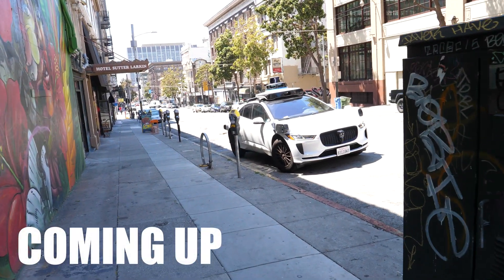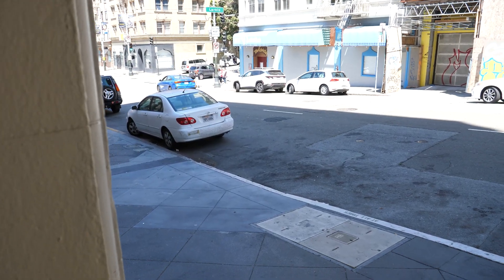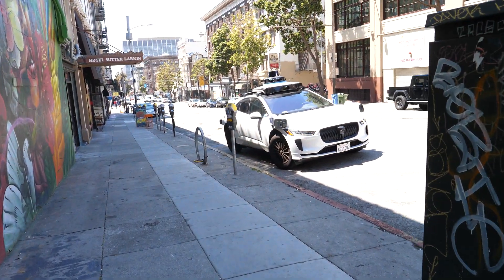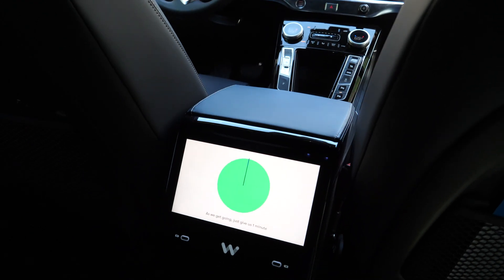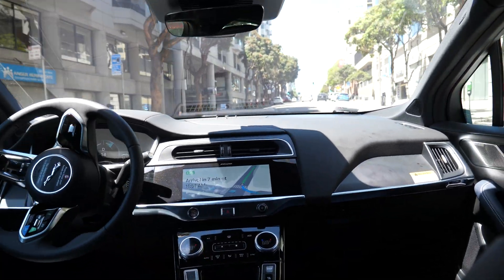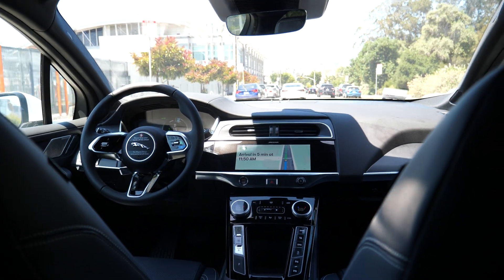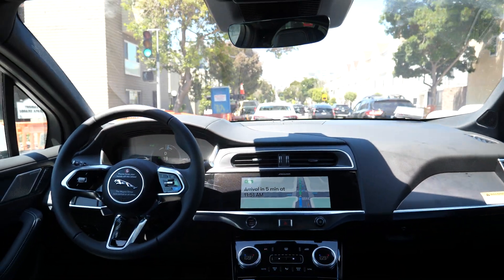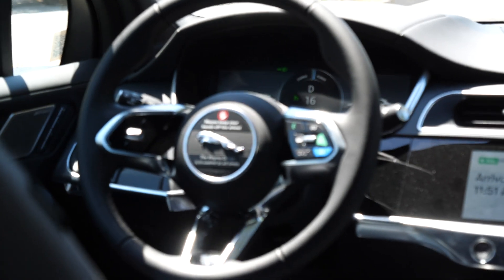I tested a self driving AI taxi so you don't have to fullselfdriving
Upon my visit in San Francisco, I decided to test Waymo's self driving robo taxi service that is powered by AI. Currently, this service is only available in San Francosc, LA, and Phoenix via invite only.

Follow me on all socials below